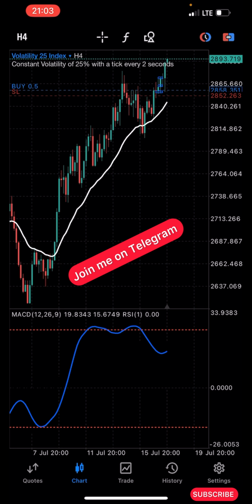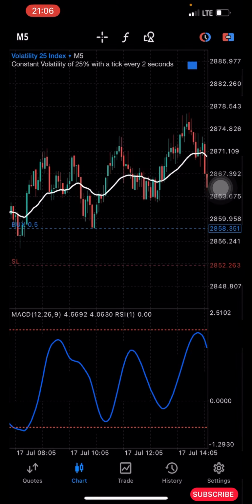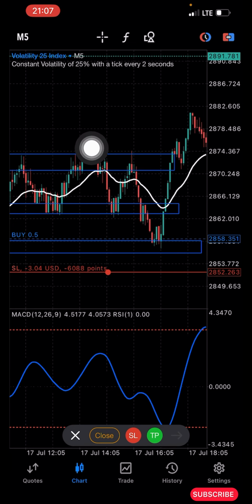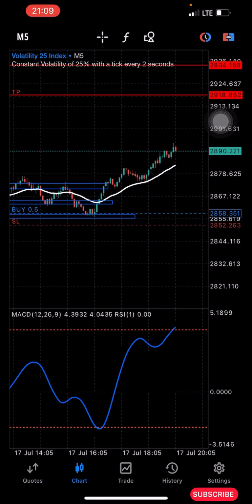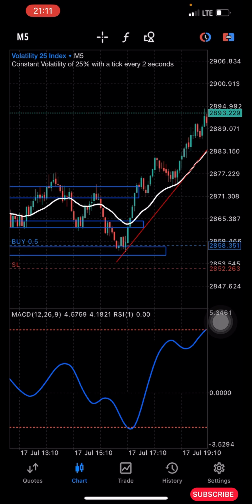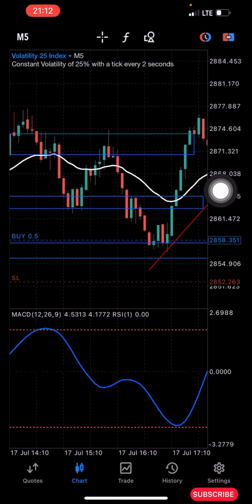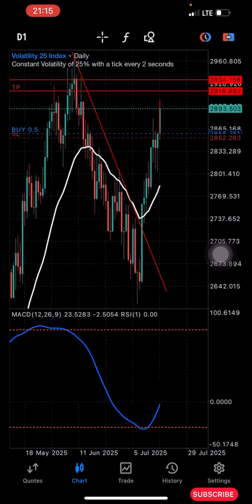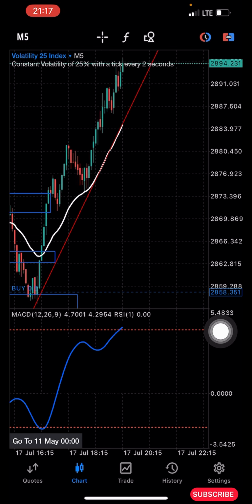Best Volatility index Strategy For Raising a $10 Account